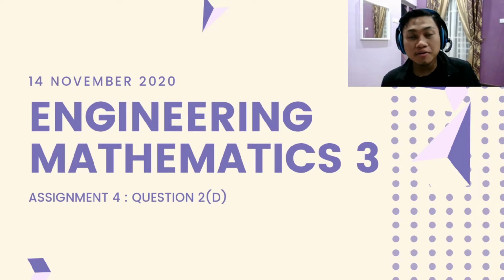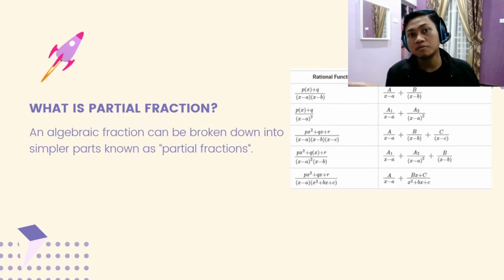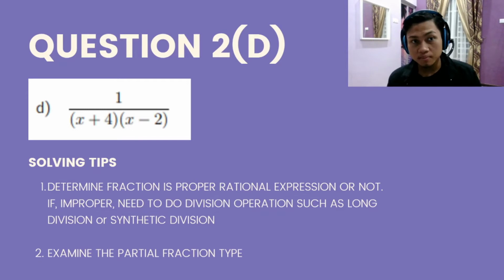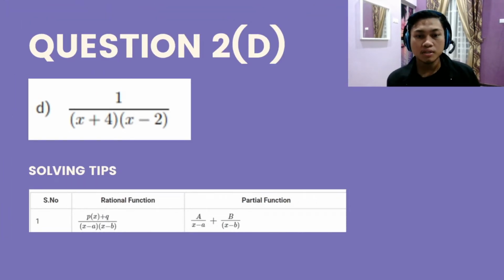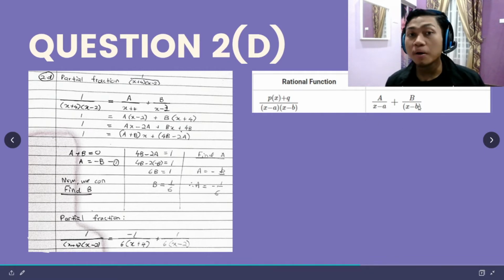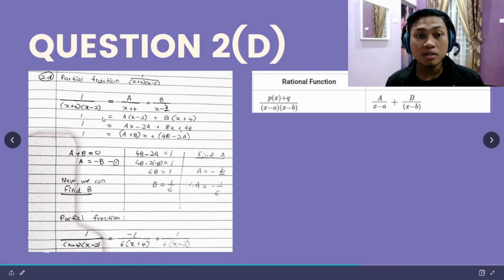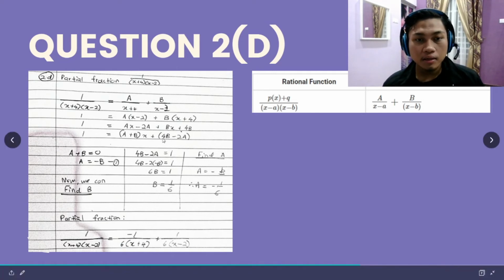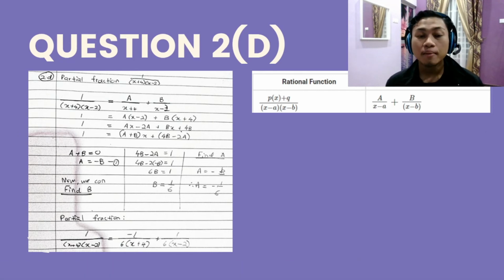ENGINEERING MATHEMATICS 3 : ASSIGNMENT 4 (UPM)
Assalamualaikum and good day!! I'm Ahmad Qayyum Fikri bin Ahmad Jazimin (200359).

I'm currently taking Bachelor of Computer Communication System Engineering in Universiti Putra Malaysia (UPM). This video is for my Engineering Mathematics 3 : Assignment 4 (Question 2D) that has been assigned by my lecturer,  Prof. Madya Dr. Wan Azizun binti Wan Adnan.